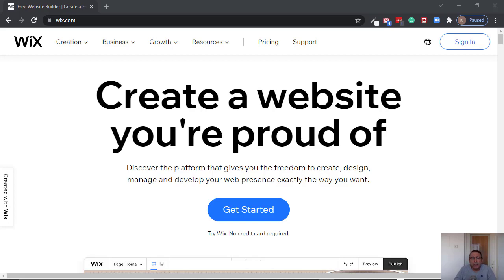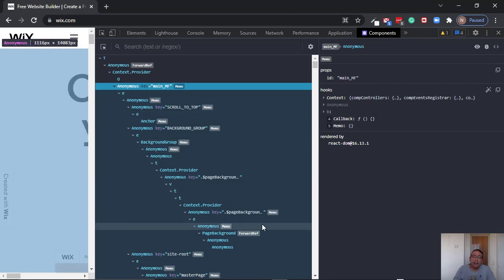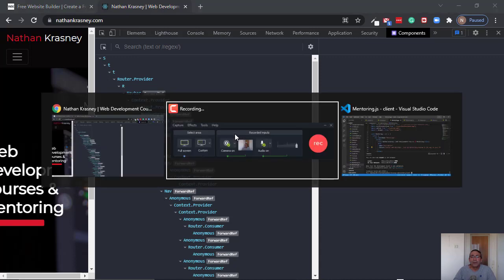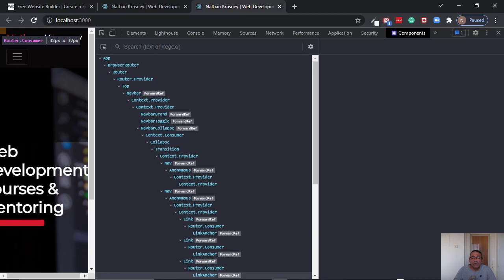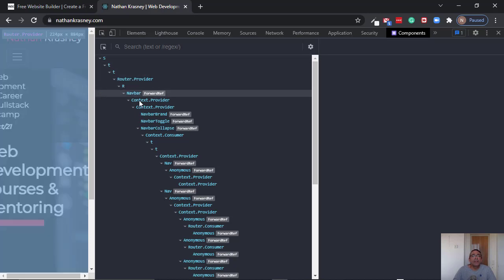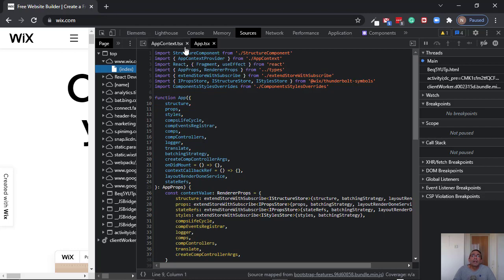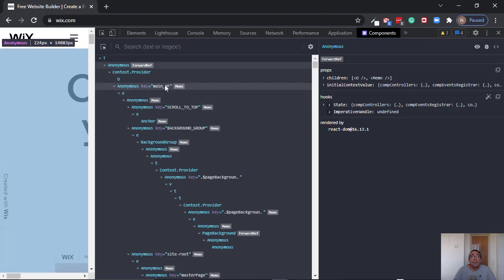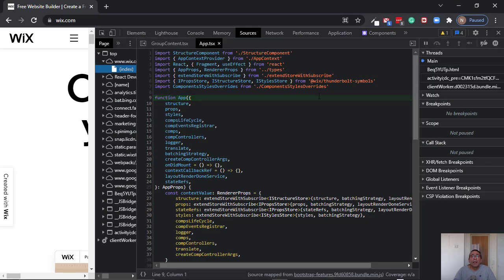React dev tools on production web sites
Have you ever used react dev tools on a production website? You will see letters instead of a component name.
In this video, I will show you how the get the component full name and its source code
I will demonstrate it on nathankrasney.com and Wix.com

Sections:
00:00 - Introduction
01:26 - React dev tools on development
02:28 - React dev tools on production
04:45 Summary